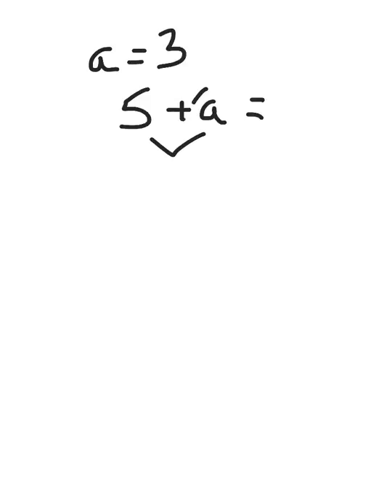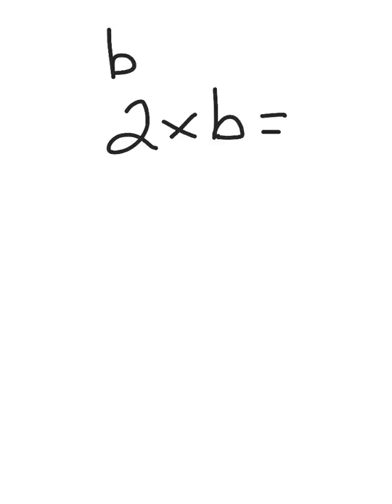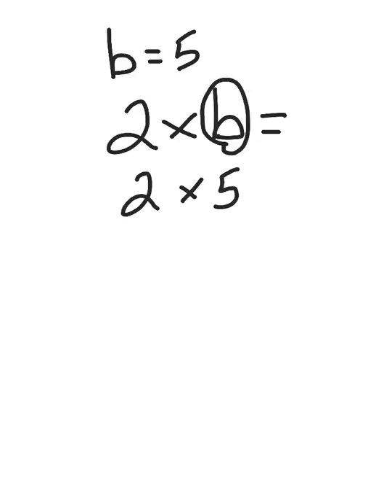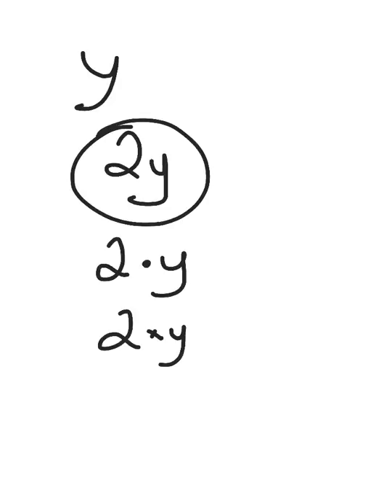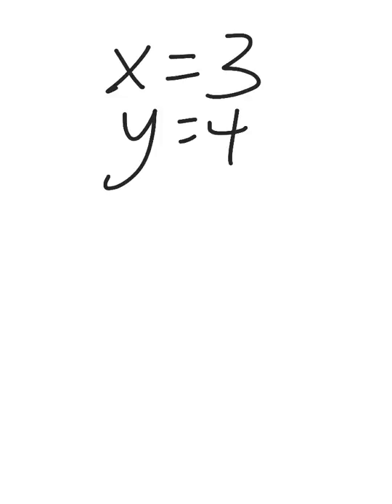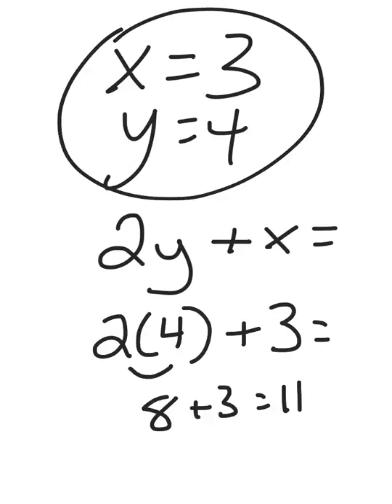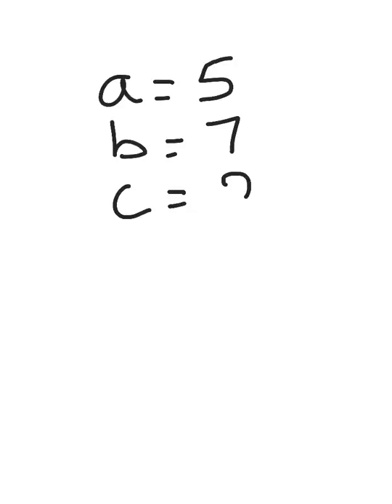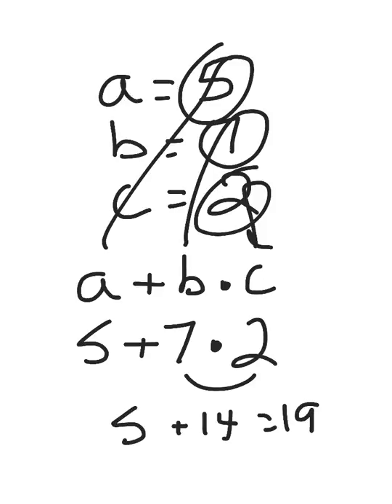Intro to Variables